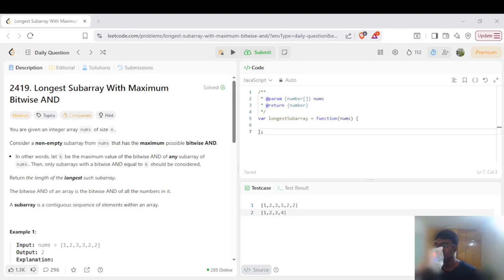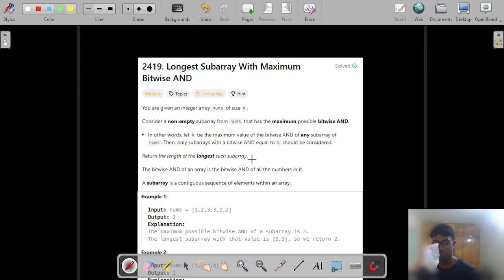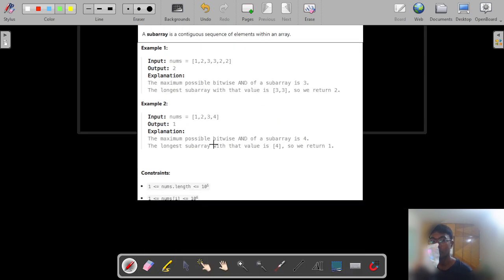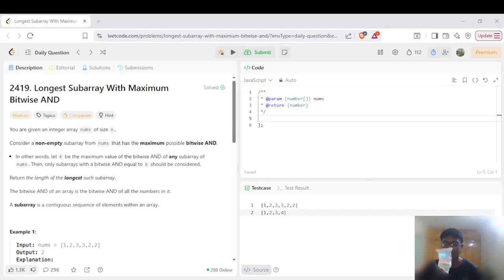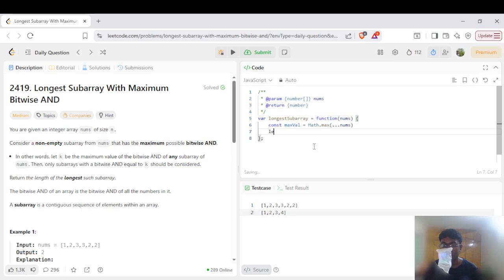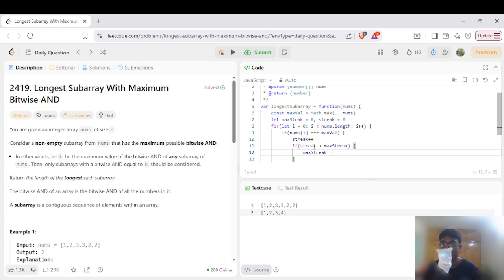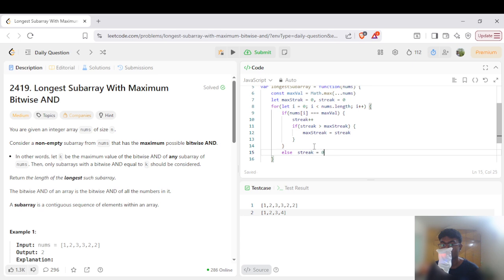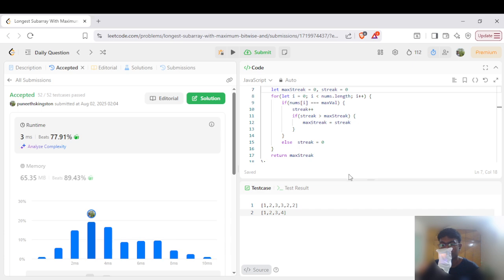Leetcode Daily Problem 2419 Longest Subarray With Maximum Bitwise AND